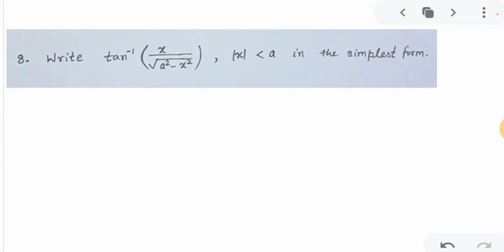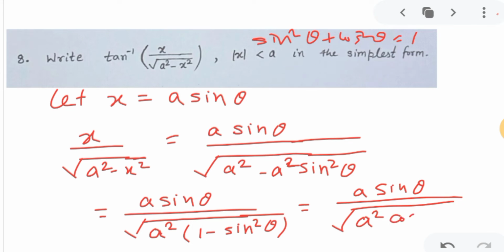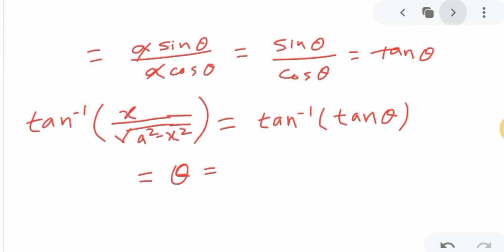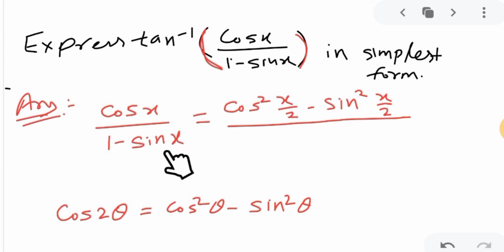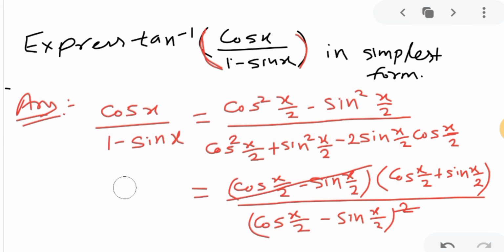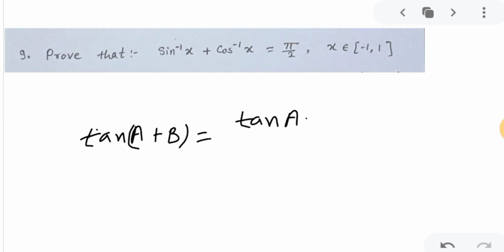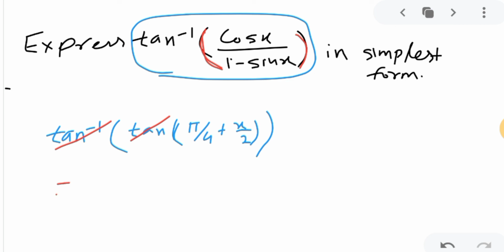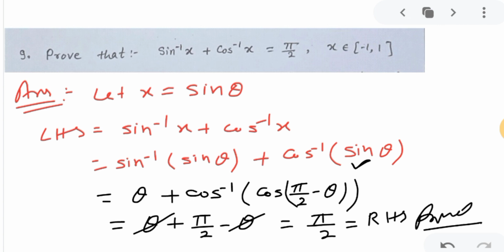Important Questions for 12th Board Examination || Part 9